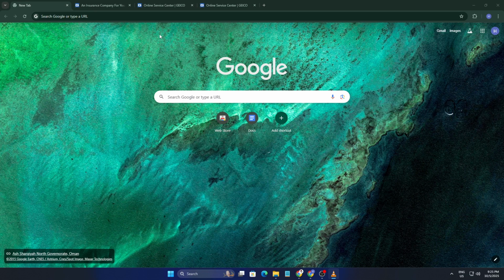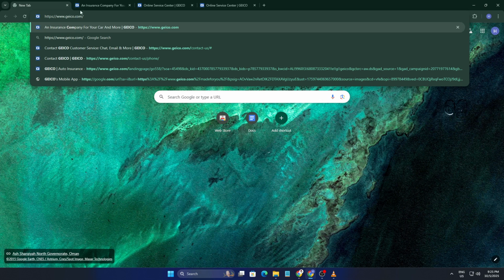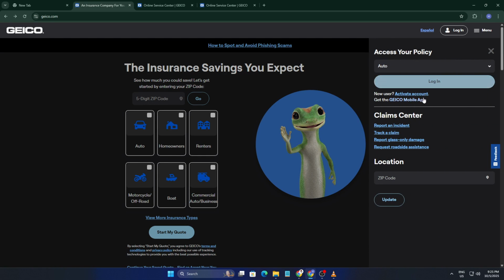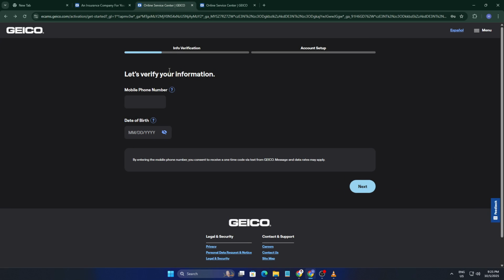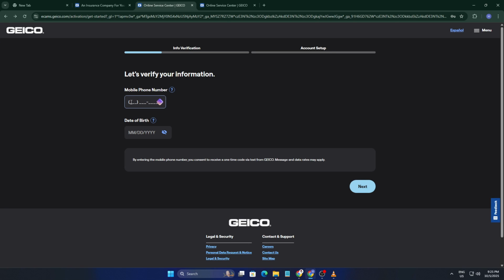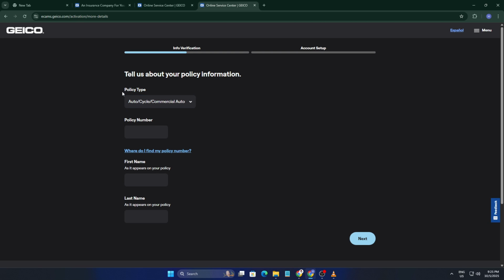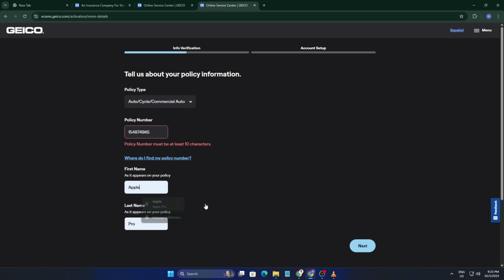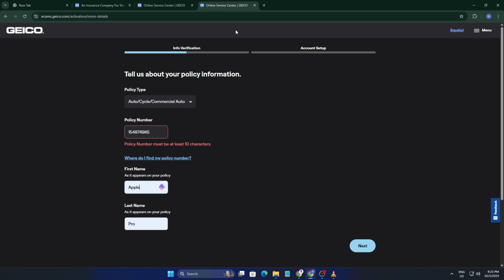How To Create GEICO Insurance Online Account - 2026 (Simple Tutorial)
How to create GEICO insurance online account
In this video, we show you how to create a GEICO insurance online account quickly and easily. You’ll learn step-by-step how to register, manage your policy, and access your insurance details online. Whether you want to pay your premium, view policy documents, or update your information, this guide covers everything for creating and using your GEICO online account.